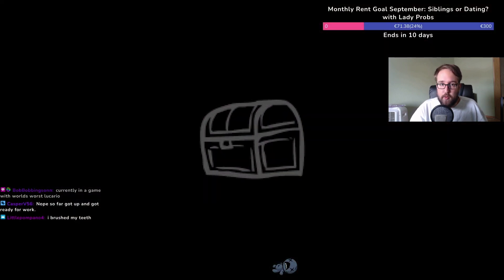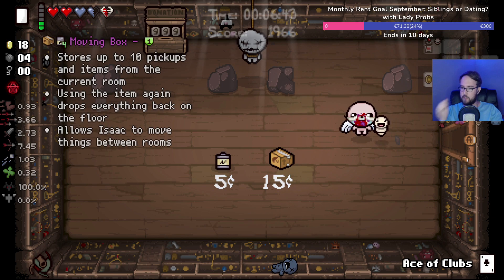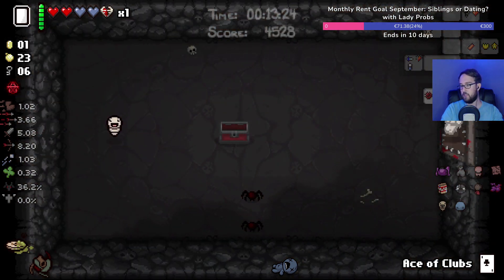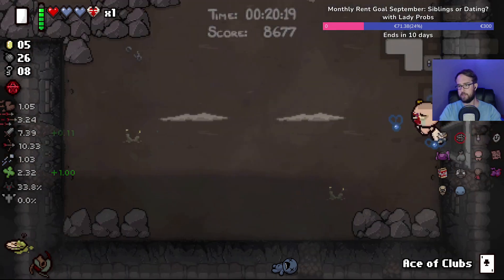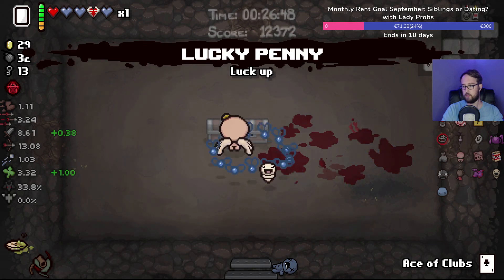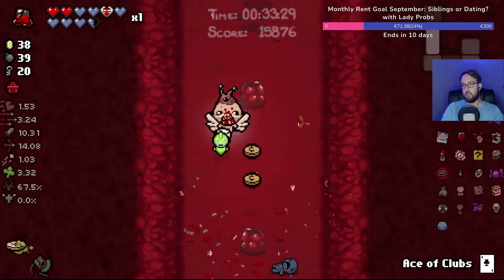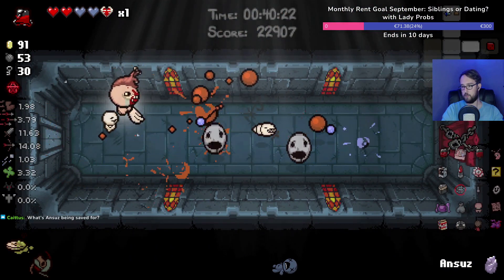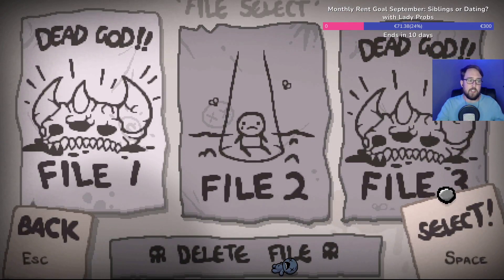The BEST way to play this COMBO! | The Binding of Isaac: Repentance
Playing with these two items, it's hard to optimize your decision making in your Repentance runs. This is how you do it.

Eden Destination Roulette in a challenge where we try to win as many runs as possible with Eden while randomizing the endboss we go for in Isaac: Repentance. Ranging from easy runs to the Blue Baby all the way to the crazy Delirium fight, and even forcing myself to go through the boss rush sometimes, there's no limit to how hard these runs can get.